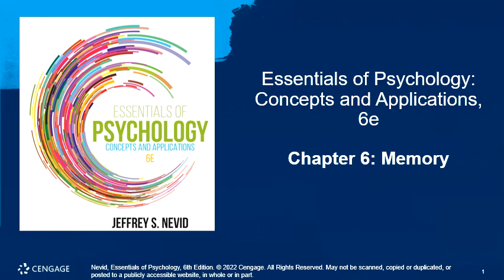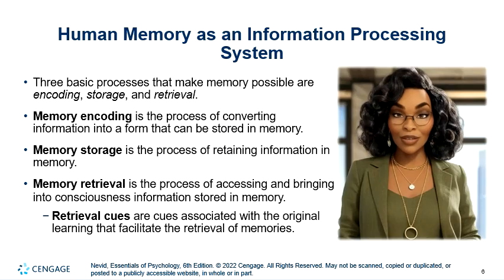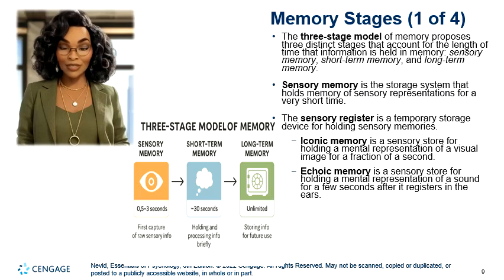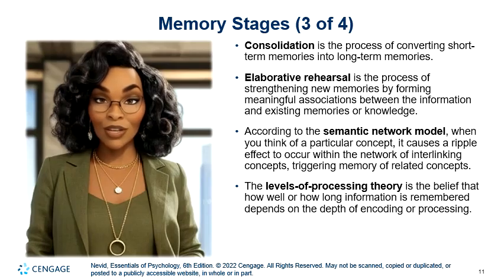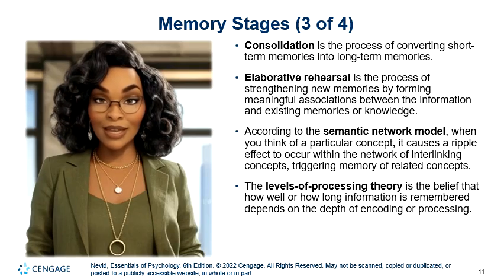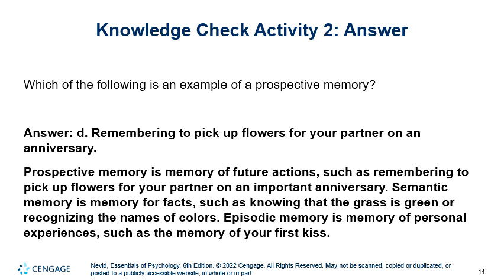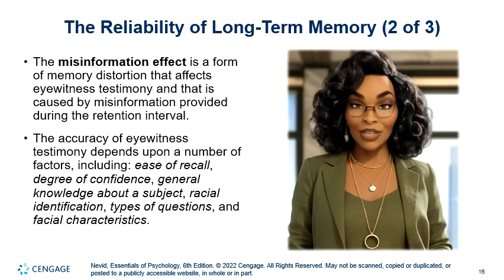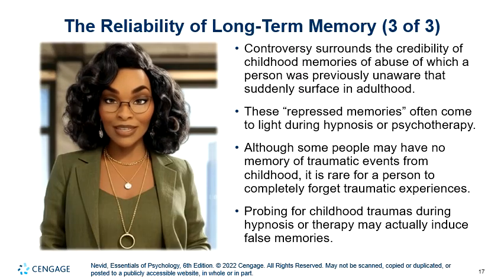Nevid essentialsofpsychology 6e VL CH06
Video lecture with Dr. Kearns-Cooper